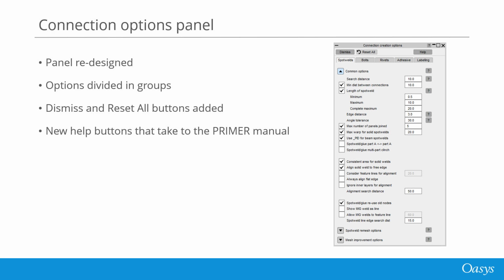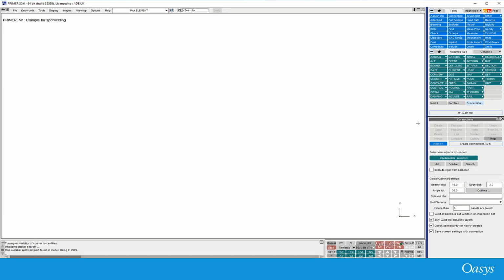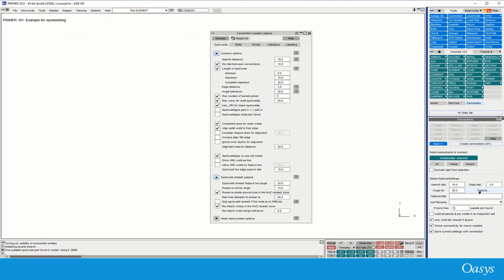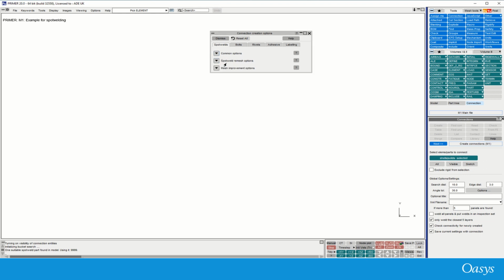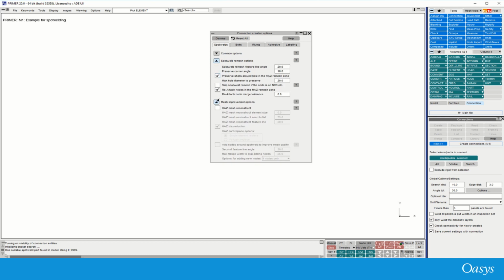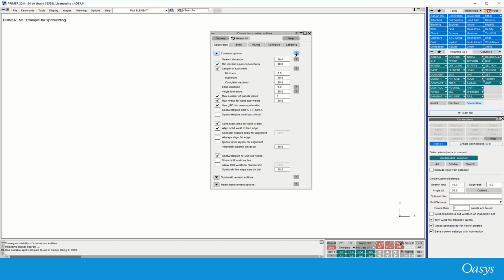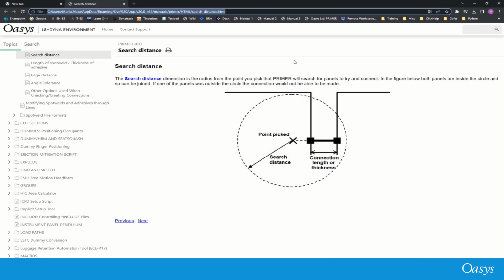PRIMER Connection Settings (Quality Models and Results: Model Modification)